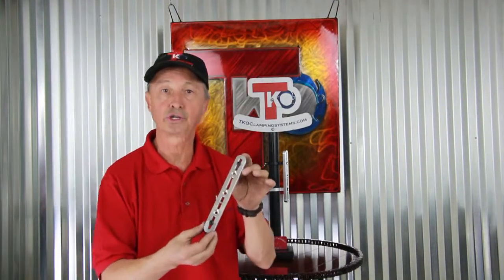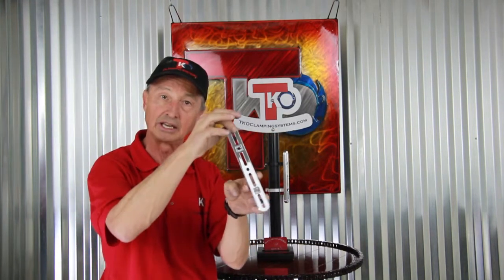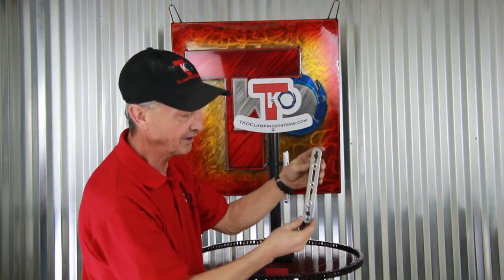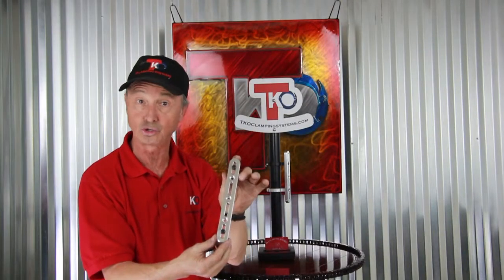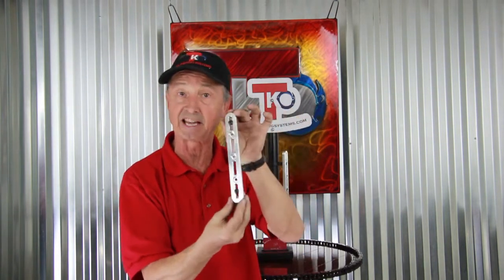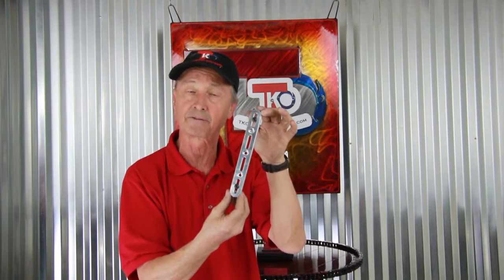Accessory Mount Bar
A bar you can mount most SxS and Jeep accessory items!